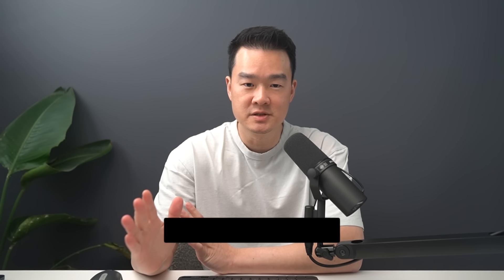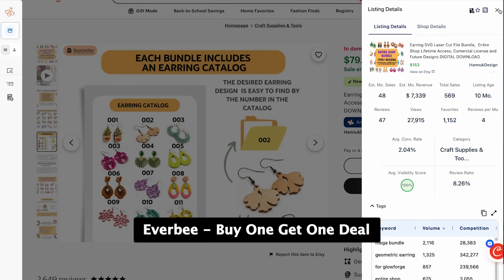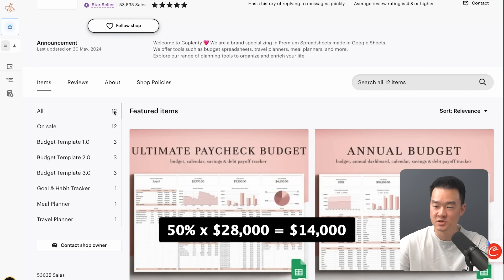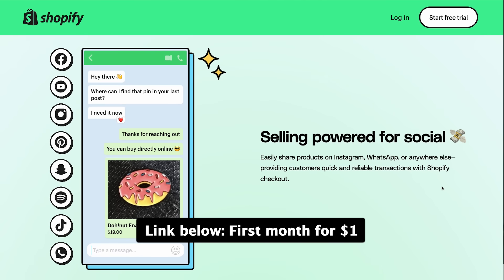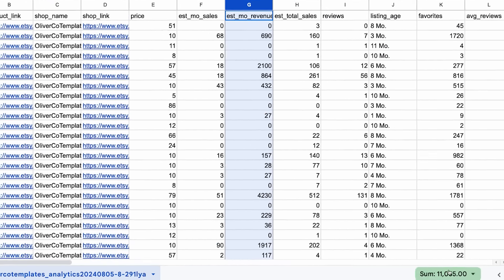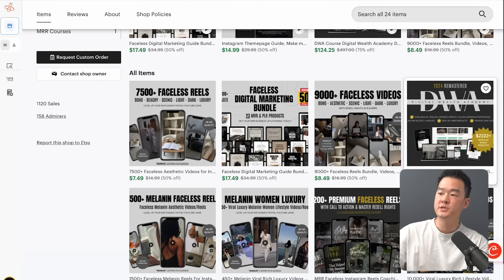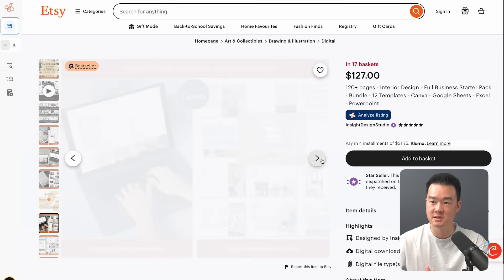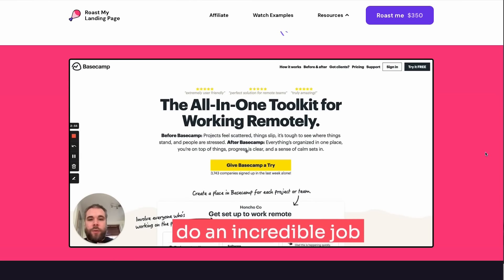I studied 100+ of digital products, these 7 will make you rich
If you're looking to make money online on Etsy or Shopify, these are 7 digital products that you should try.

🚀 Learn how I got my YouTube channel monetized in 30 days + earned $10,000/mo in less than 120 days:

Timestamps:
00:48 Digital Product Idea 1
03:33 Digital Product Idea 2
08:39 Digital Product Idea 3
10:45 Digital Product Idea 4
12:08 Digital Product Idea 5
13:08 Digital Product Idea 6
14:05 Digital Product Idea 7